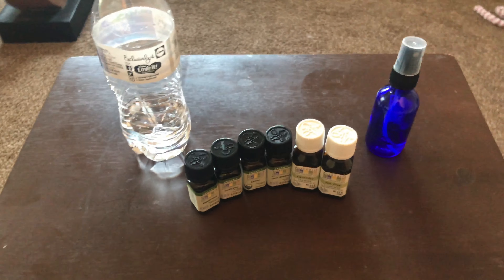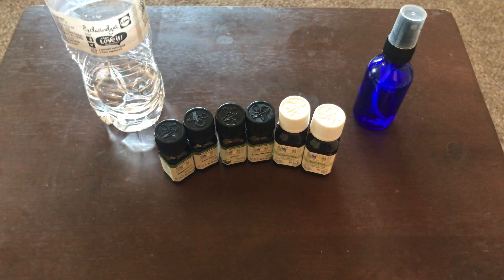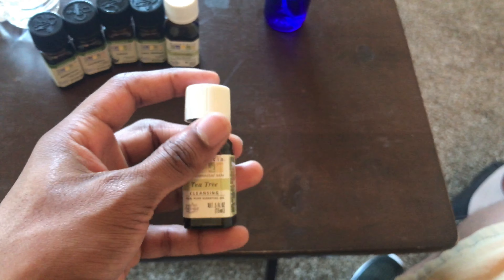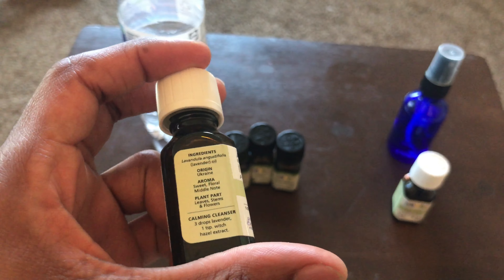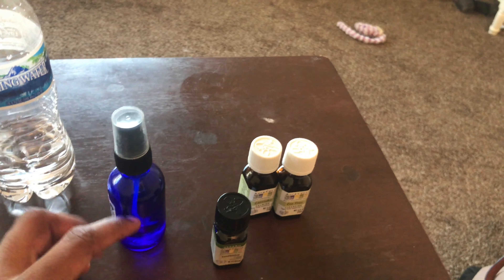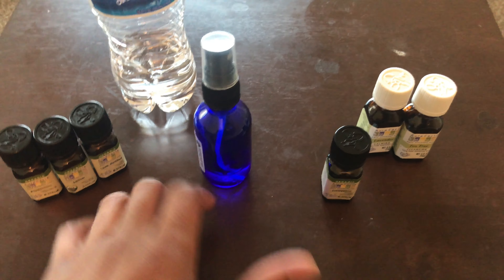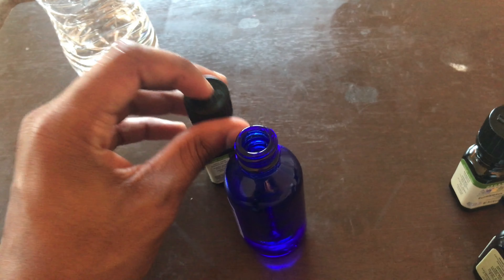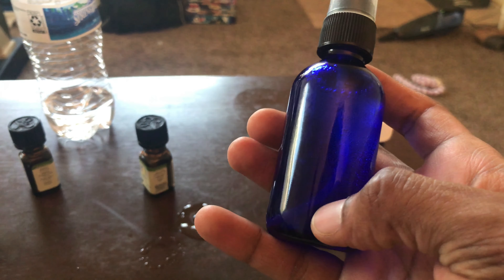Essential Oil Dreadlock Spray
10221 Krause Road
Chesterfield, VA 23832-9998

-Essential Oil Dreadlock spray for itch, smell, and moisture